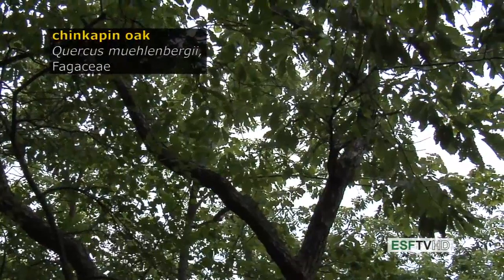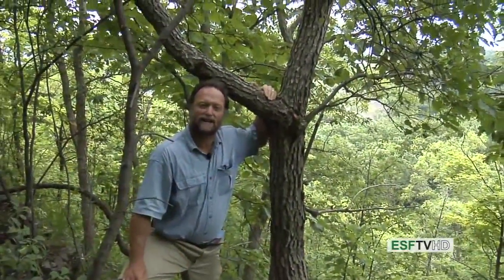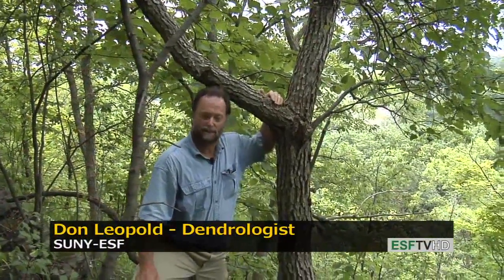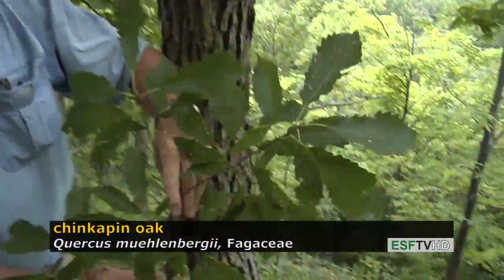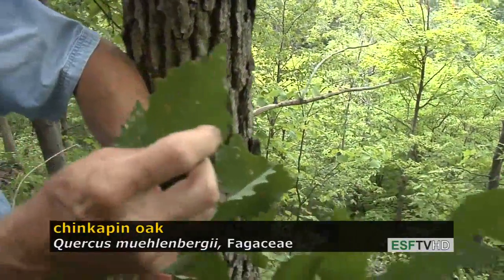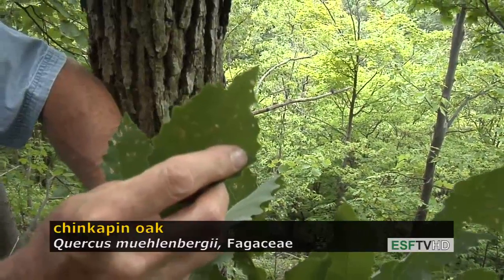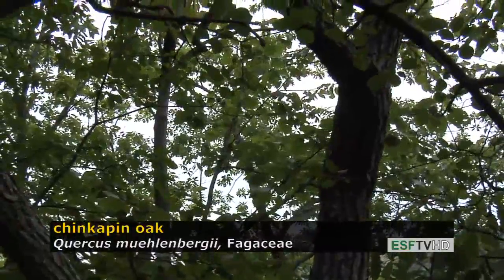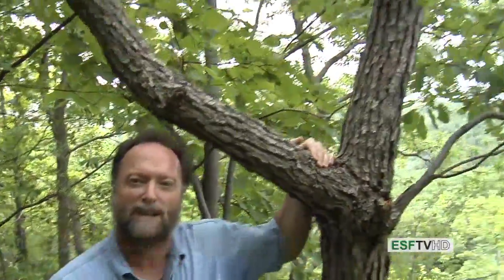Trees with Don Leopold - chinkapin oak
Don Leopold demonstrates the characteristics of chinkapin oak.